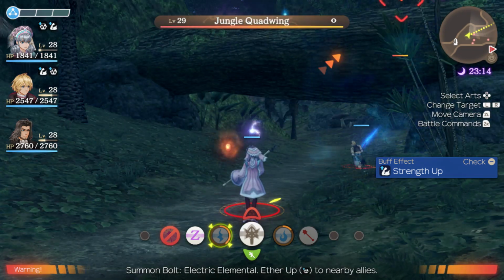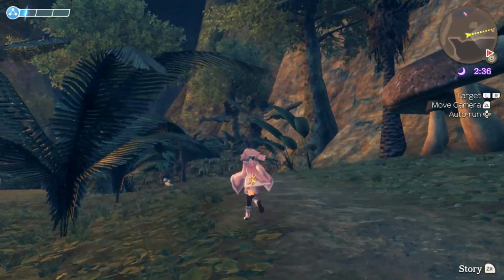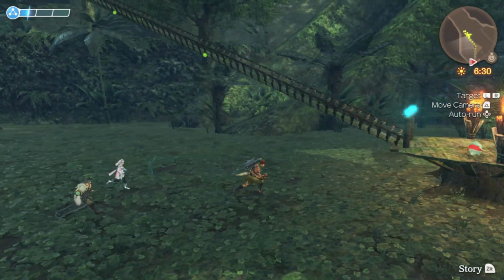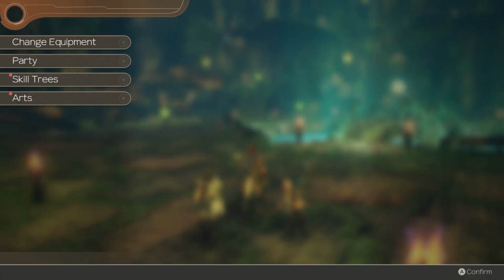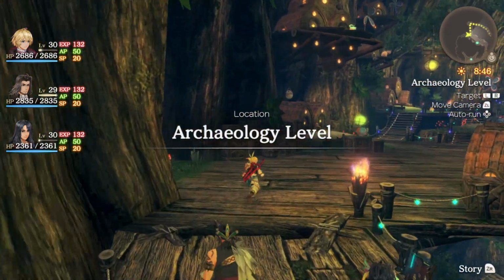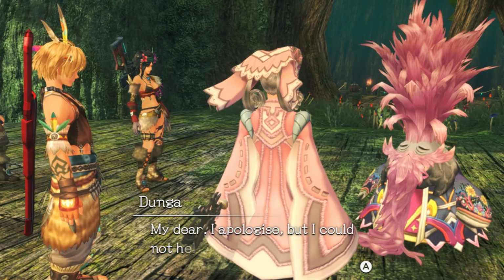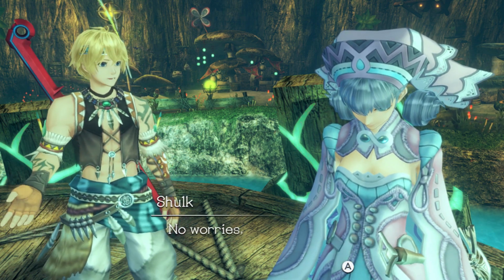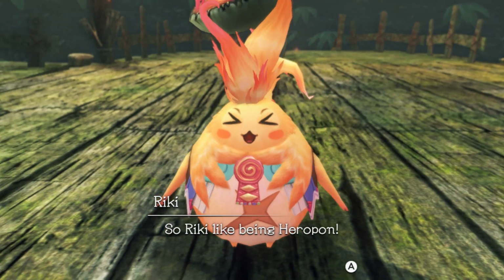Xenoblade Chronicles - Episode 16: Heropon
We meet the legendary Heropon!